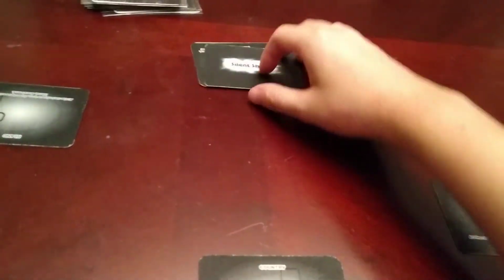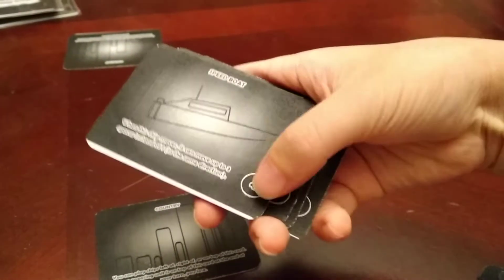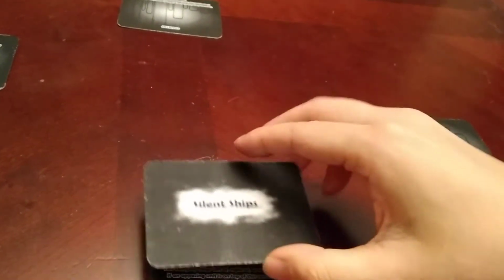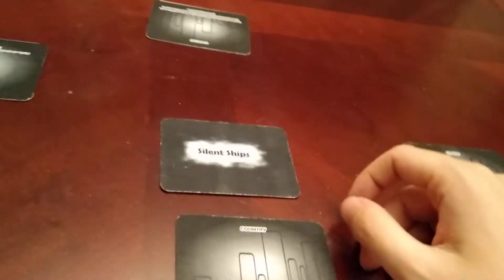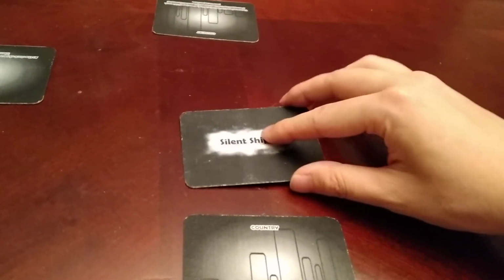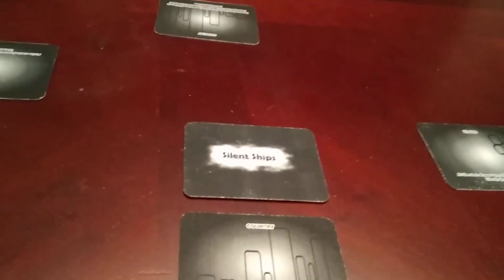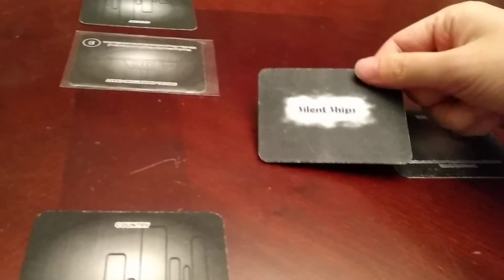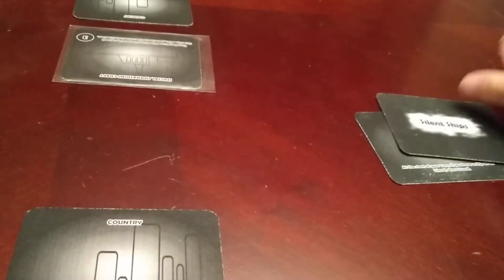Silent Ships Preview - A 2-player Strategy Card Game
I am making a new card game and this is a quick preview on it!